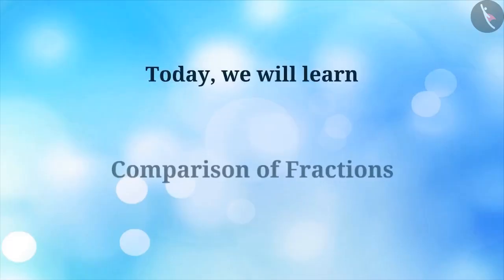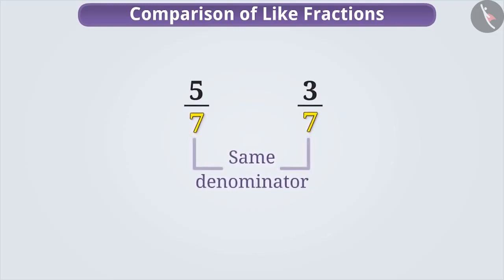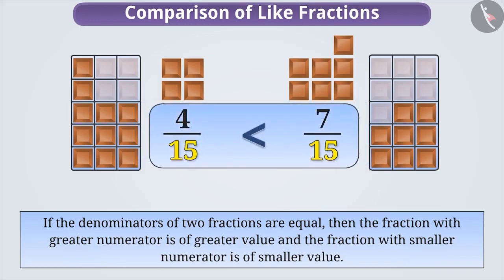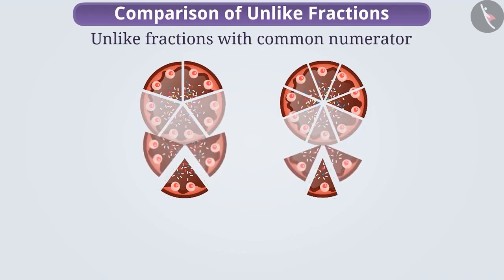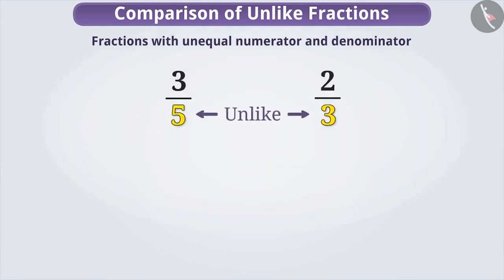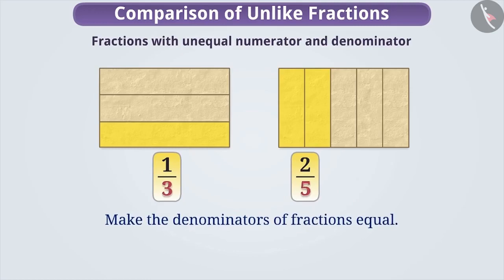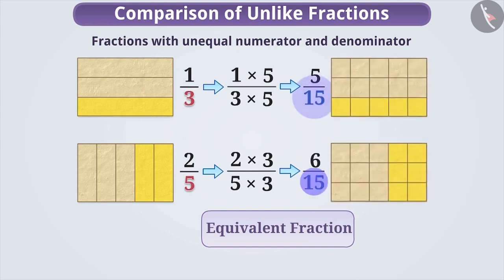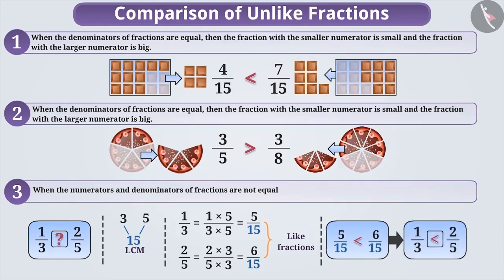Comparison of Fractions Part 1-3 || Class 6 || ENGLISH MEDIUM || MANA TV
Subject :  MATHS

Topic  : Comparison of Fractions